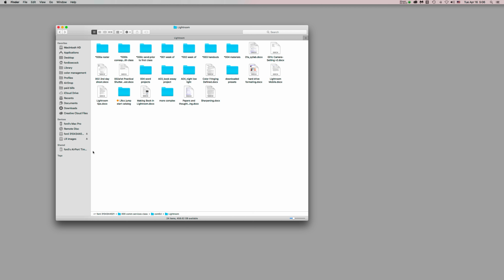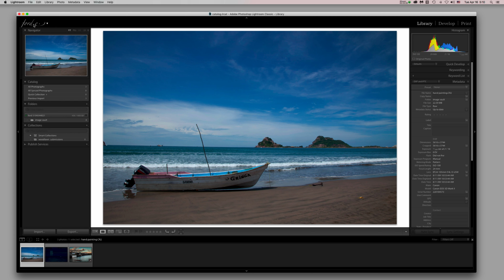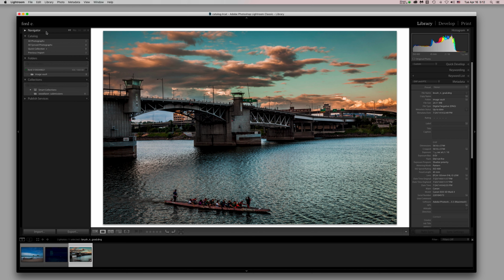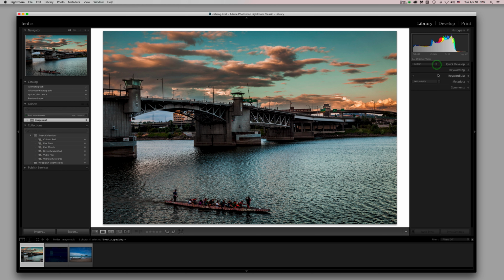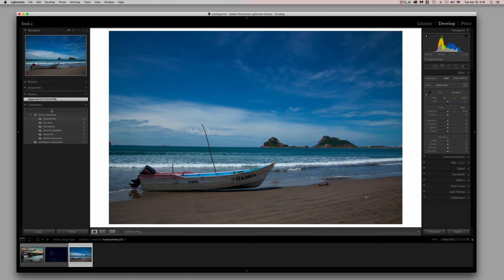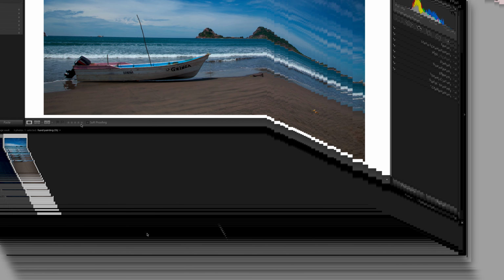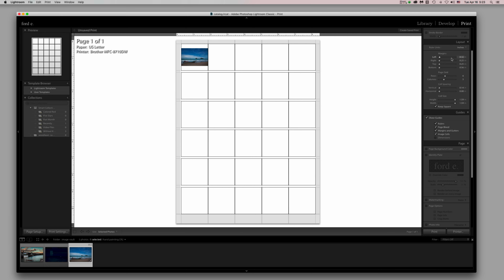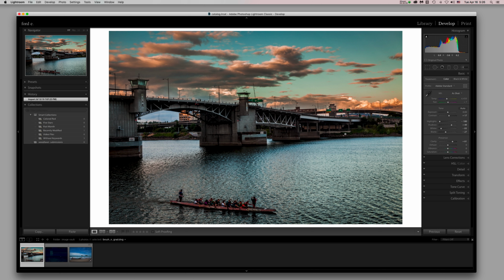intro to the LR environment